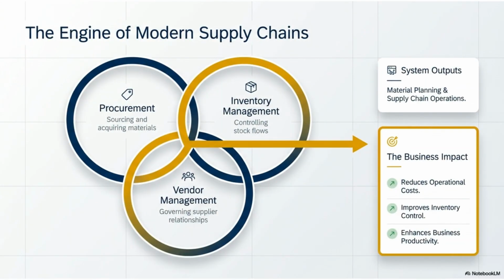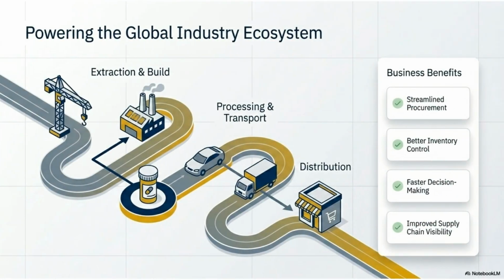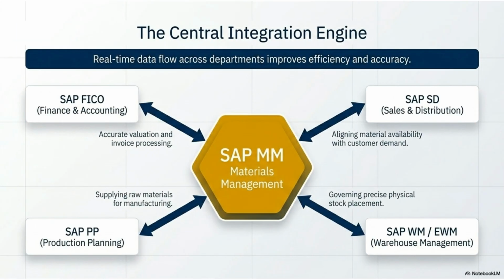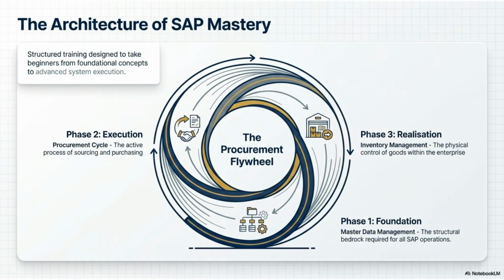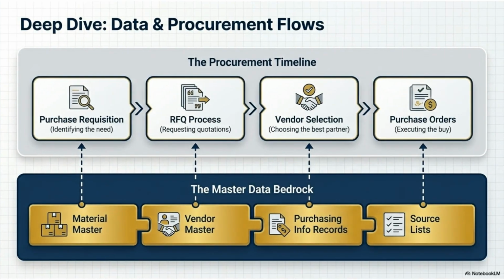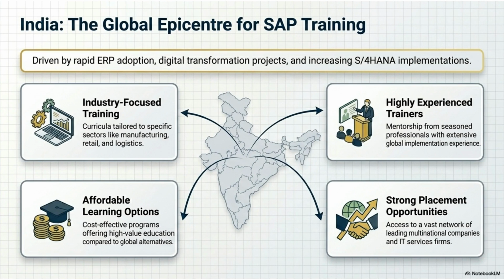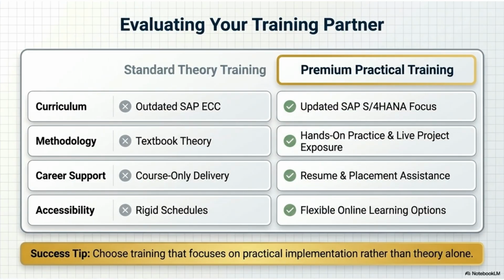📦 SAP MM Training in India: Your Gateway to a Successful SAP Career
Want to build a career in one of the most in-demand SAP modules? SAP MM (Materials Management) is a critical component of SAP ERP that helps organizations manage procurement, inventory, vendor relationships, and supply chain operations efficiently.

💡 Why Choose SAP MM?
✅ High demand across manufacturing, retail, healthcare, and logistics industries
✅ Excellent career growth and salary potential
✅ Strong opportunities in SAP S/4HANA implementations
✅ Global job opportunities for certified professionals
✅ Ideal for both freshers and experienced professionals

🎯 What You'll Learn in SAP MM Training
✔️ Procurement Process Management
✔️ Material Master Data
✔️ Vendor Management
✔️ Inventory Management
✔️ Purchase Requisitions & Purchase Orders
✔️ Invoice Verification
✔️ Real-Time Business Scenarios and Reporting

As companies continue to optimize their supply chains and procurement processes, SAP MM professionals remain highly sought after in the global job market.

🚀 Start your SAP MM journey today and gain the practical skills needed to succeed in the SAP ecosystem.